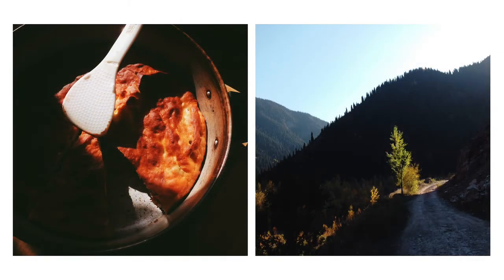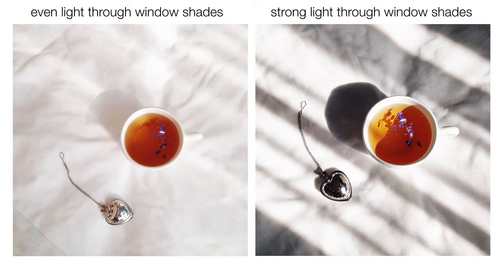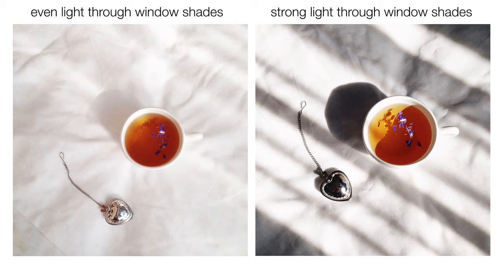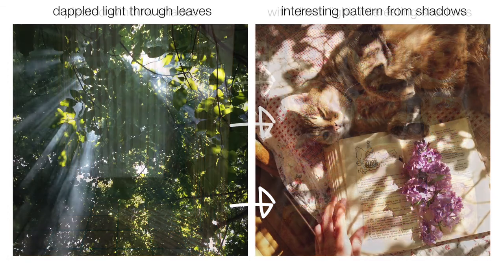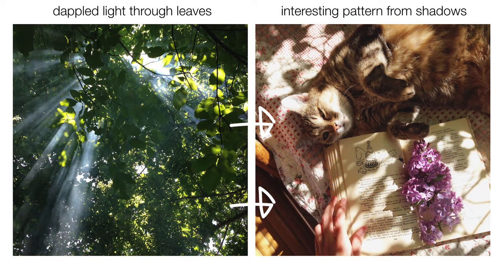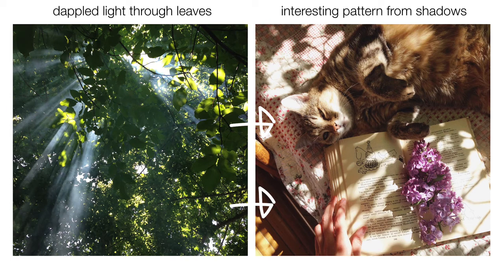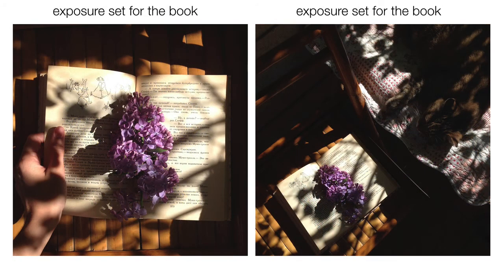iPhone Photography Course - 15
This the 15th video of the iPhone Photography Essential Training The Basics. Here we talk about the notion of post-production and some major tools. 👍 The best way to edit iPhone 11 pictures.